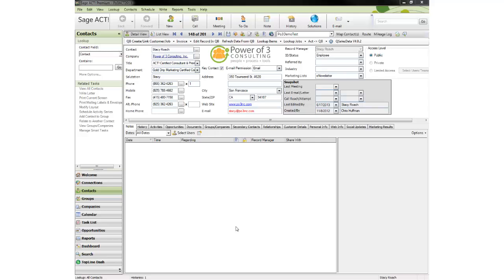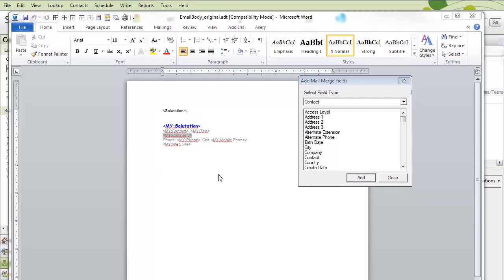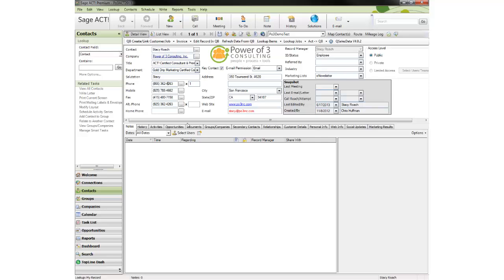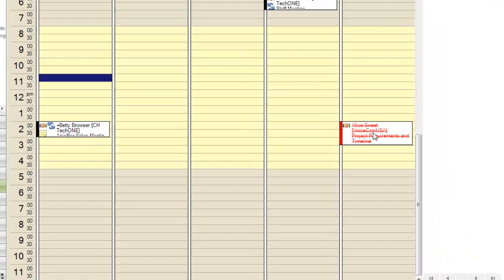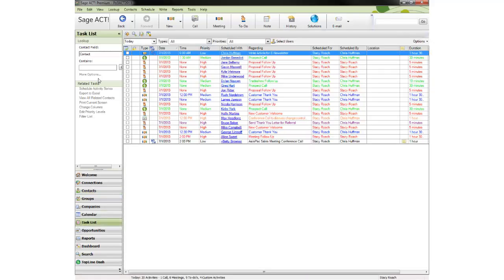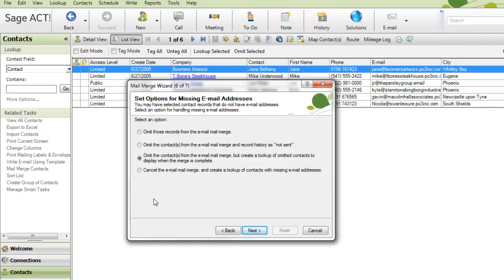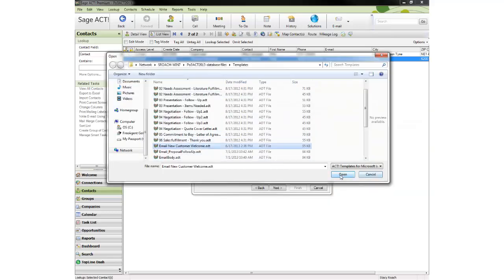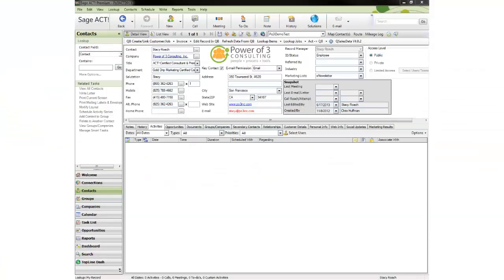Power Tip-SAVE YOUR TIME: Automating Email Templates-